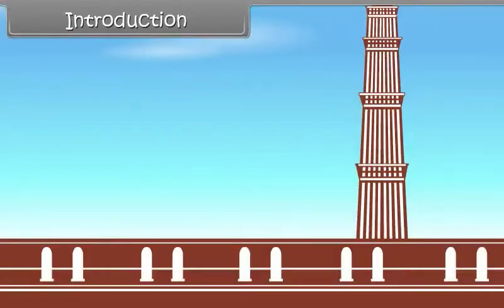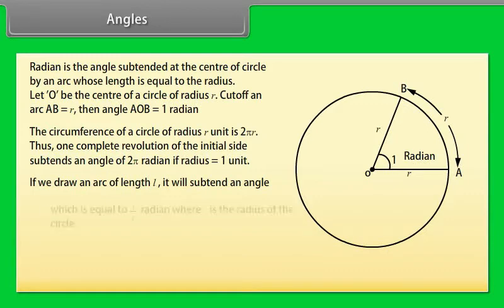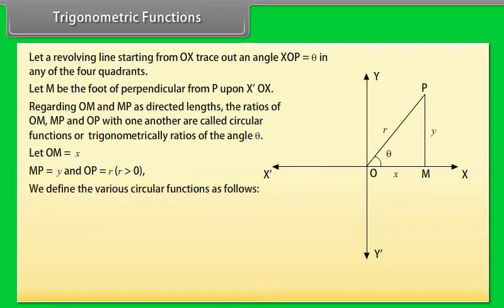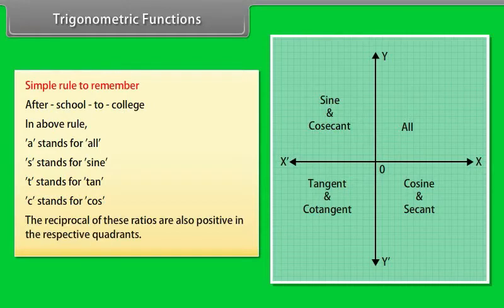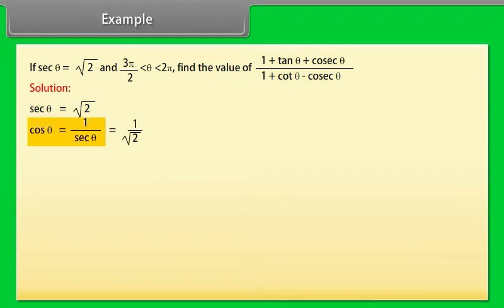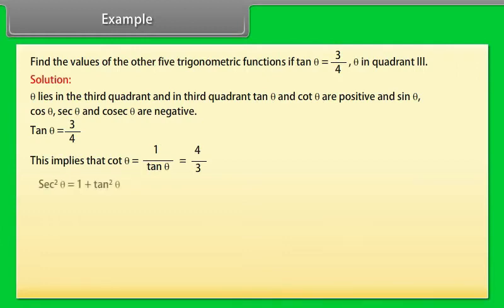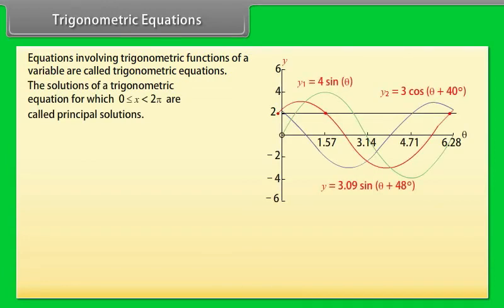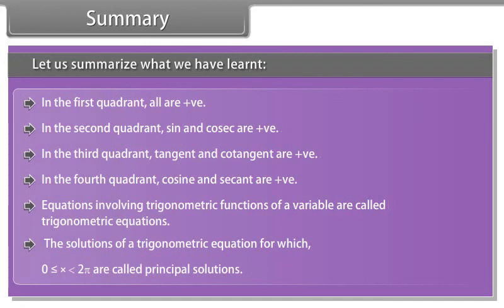CLASS XI-MATHEMATICS-CH.03- TRIGONOMETRIC FUNCTIONS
The six trigonometric functions are Sine, Cosine, Tangent, Secant, Cosecant and Cotangent.